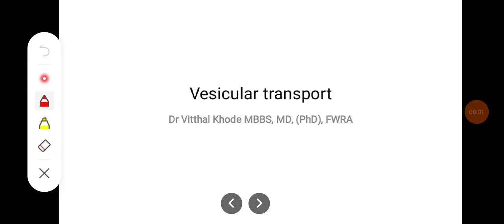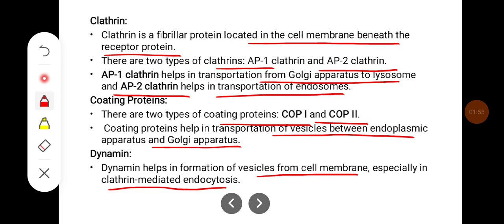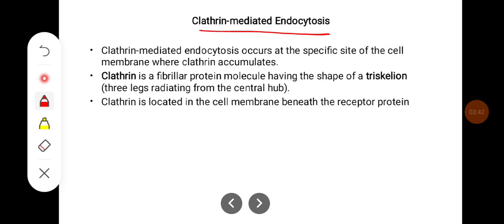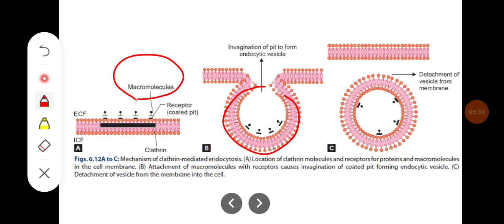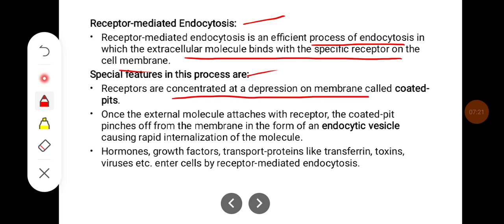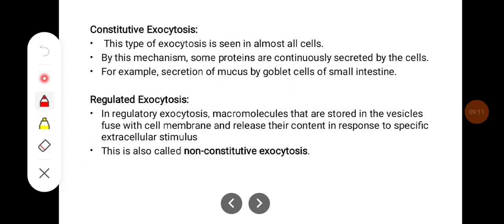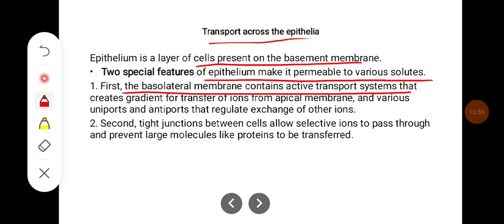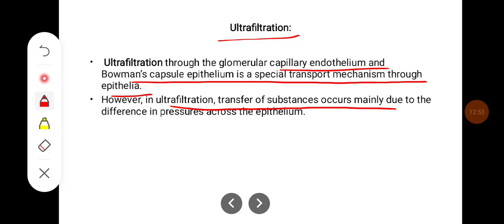Vescicular transport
Video lectures on General Physiology..
Membrane potential